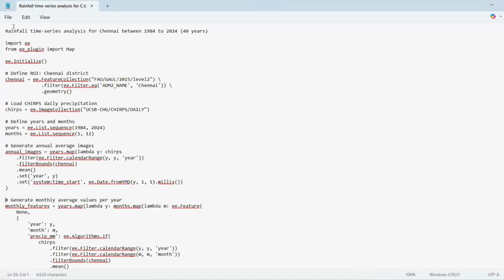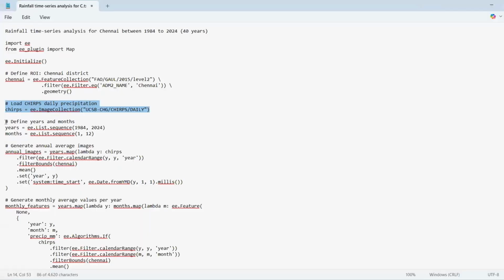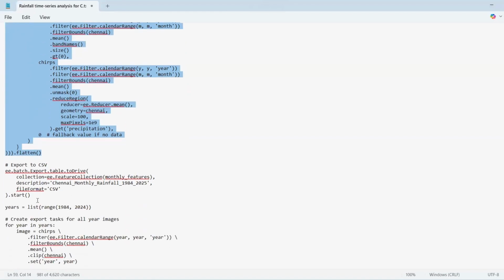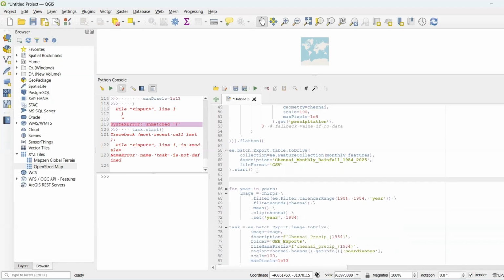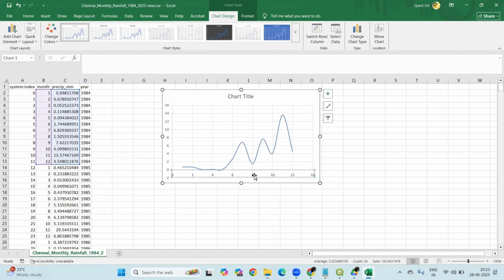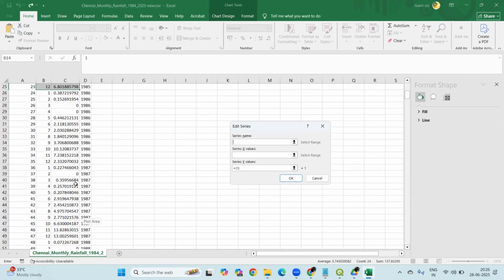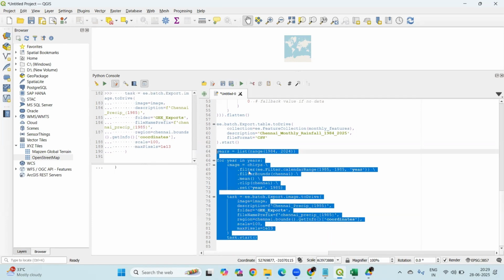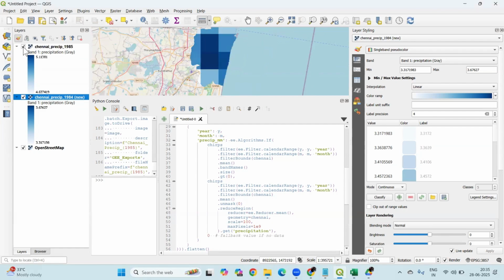40 Years of Rainfall Trends using QGIS and Google Earth Engine Time-Series Analysis (1984–2024)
Discover how to analyze 40 years of rainfall trends for Chennai using the CHIRPS dataset and Google Earth Engine. This beginner-friendly walkthrough covers monthly and annual precipitation patterns from 1984 to 2024, with CSV export options for deeper analysis.
Ideal for students, researchers, and GIS professionals looking to automate temporal climate data workflows using GEE.
🔹 What You'll Learn:
- Filtering CHIRPS data by time and location
- Creating monthly & yearly average precipitation maps
- Exporting rainfall statistics for time-series visualization
📍 Region: Chennai District
📆 Time Frame: 1984–2024
📊 Dataset Used: CHIRPS Daily Precipitation